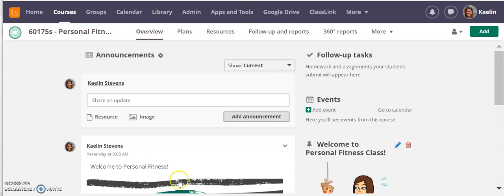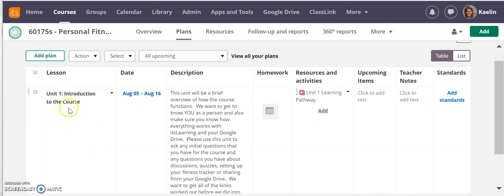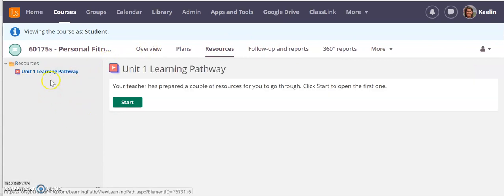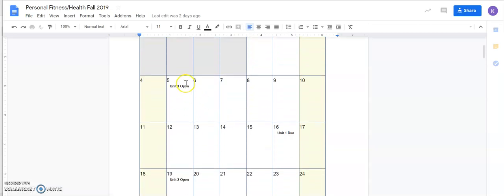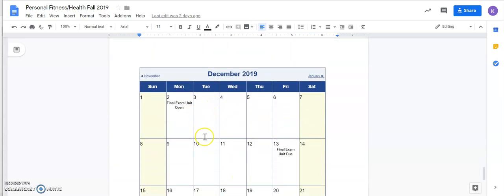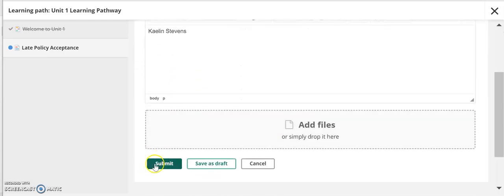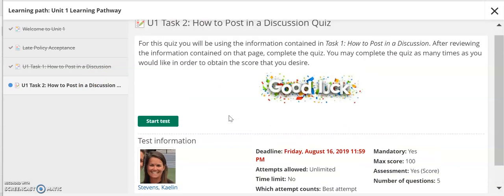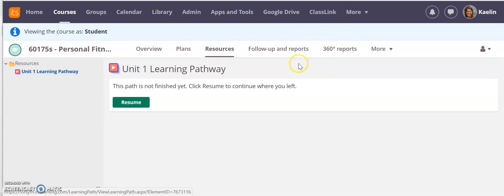Fall 2019 Personal Fitness Overview Video